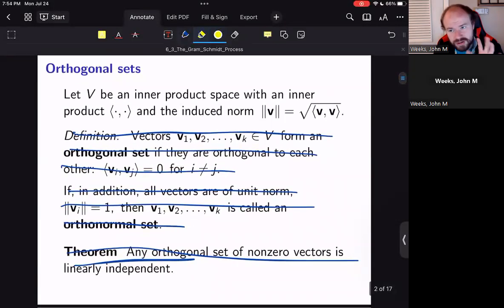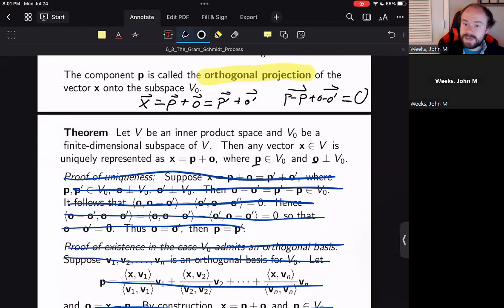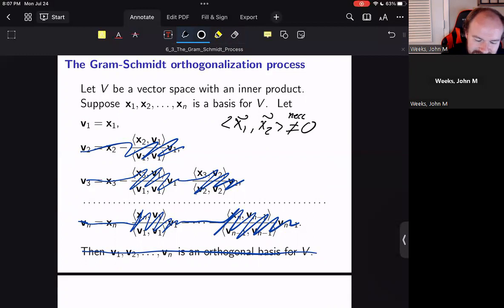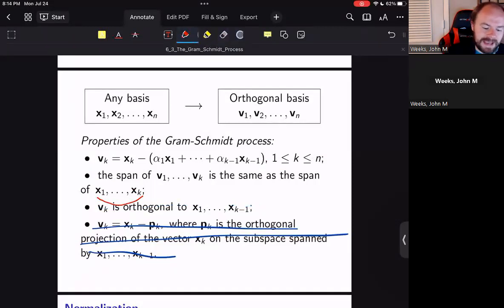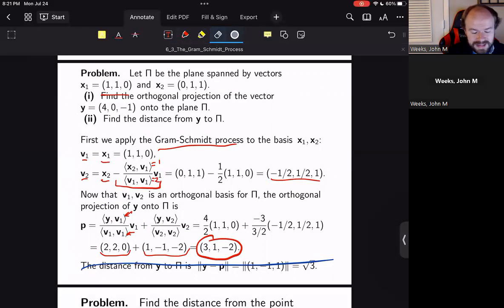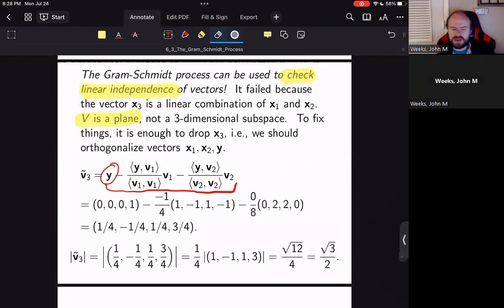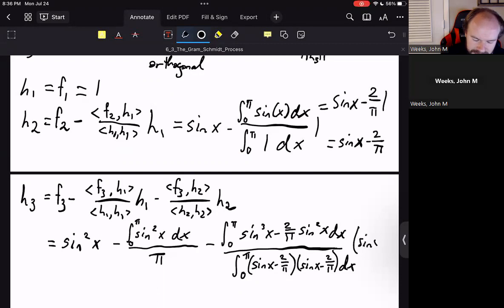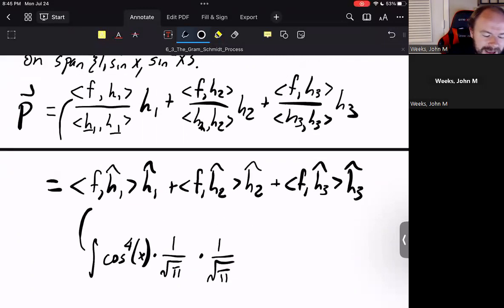632 MATH 6-3 Gram-Schmidt Process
0:00 Orthogonal basis
13:11 Gram-Schmidt orthogonalization process
24:03 Examples